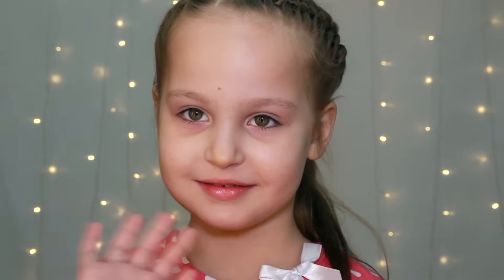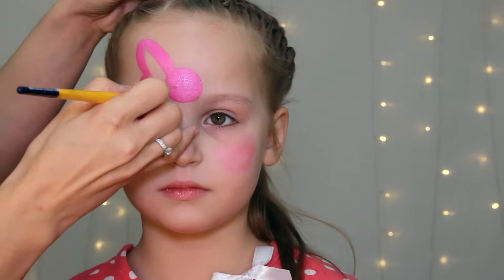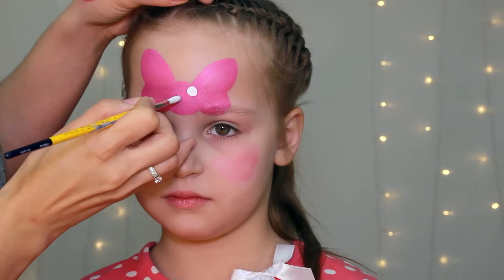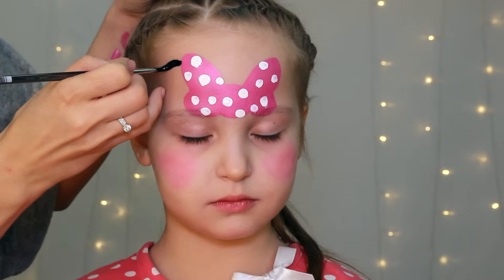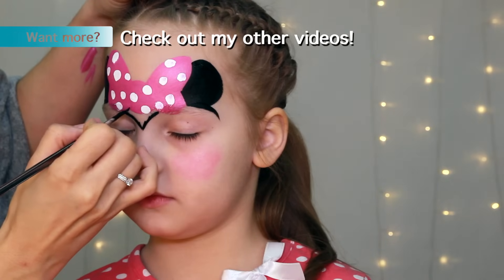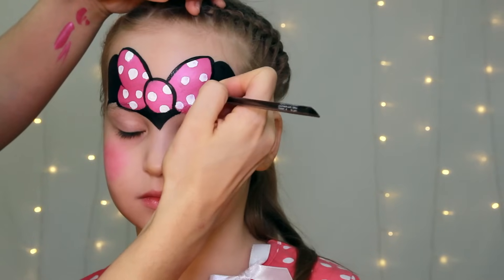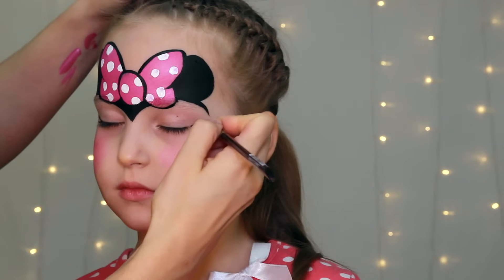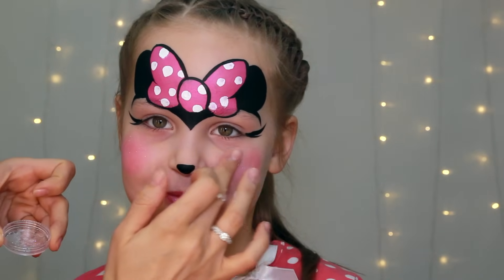"Minnie Mouse" Face Painting Tutorial — Fast & Easy Makeup for Kids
Your Next Steps:
STEP 1️⃣ Ultimate Face Painting Tutorial for Beginners: Your step-by-step guide for learning how to face paint

STEP 2️⃣ Get the Training You Need to Face Paint Like a Pro

Learn how to face paint a cool "Minnie Mouse" Makeup for Kids with our easy Minnie Mouse face paint tutorial.

😃 DO YOU WANT TO PAINT LIKE ME ⁉️
International Face Painting School: Learn how to face paint like a pro with the world's best online face painting course

🎨 MATERIALS USED:
Global Metallic Magenta
Cameleon Strong Black
Cameleon Pure White
Loew Cornell 795 series round brush #6
Loew Cornell 7000C series #4 brush
Cameleon yellow sponge
TAG holographic glitter
TAG black glitter